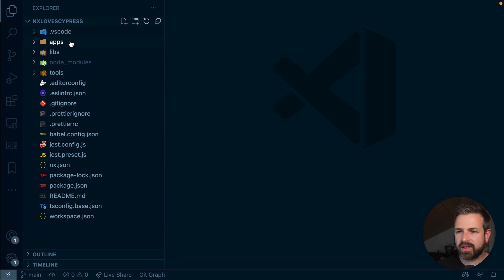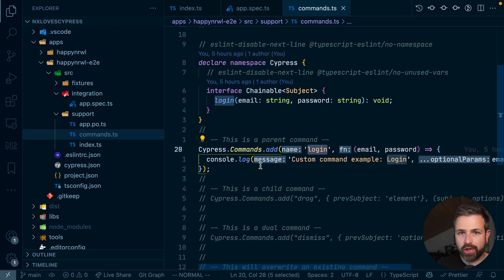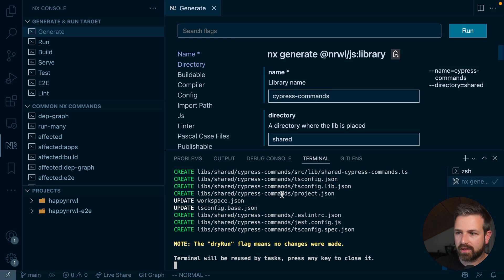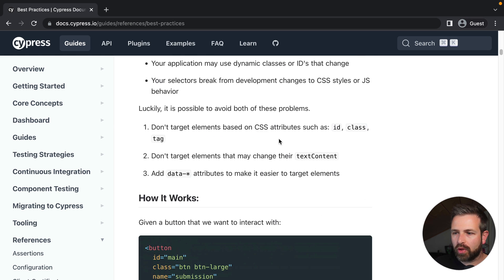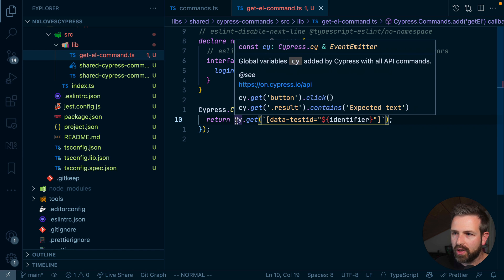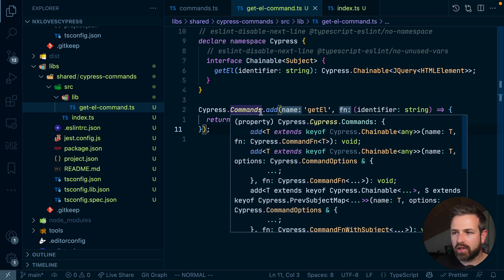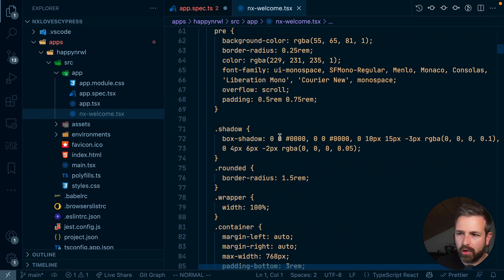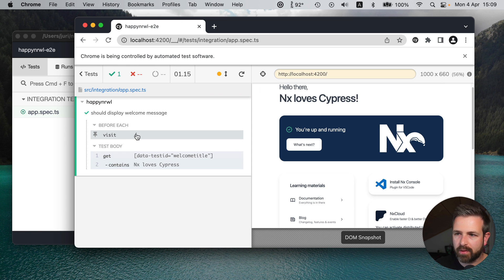Share Cypress Commands in an Nx Workspace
Nx has had strong Cypress support from the very beginning, by providing generators to automatically set Cypress up for new projects and even Storybook libraries. In addition, sharing within an Nx workspace is easy, thanks to its apps & libs structure.
In this video, we're going to combine the two by walking through the process of using an Nx library to share common Cypress commands within an Nx workspace.

▬▬▬▬▬▬ 🔗 Links ▬▬▬▬▬▬
GitHub repo:

▬▬▬▬▬▬ ⏱ Timecodes ▬▬▬▬▬▬
0:00 Intro
0:58 Exploring Cypress setup in Nx
2:14 Generating a library for custom Cypress commands
4:12 Create a custom Cypress command
8:30 Use custom command in Cypress
11:11 Wrapping up